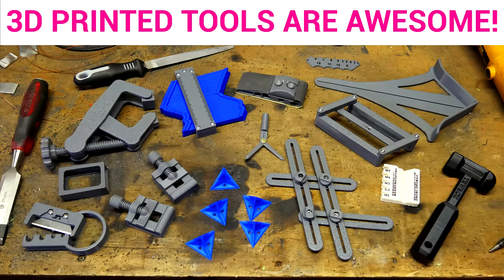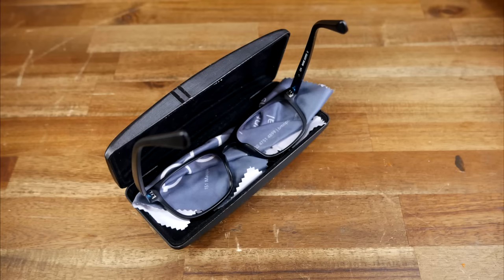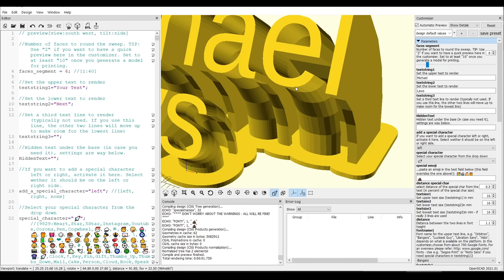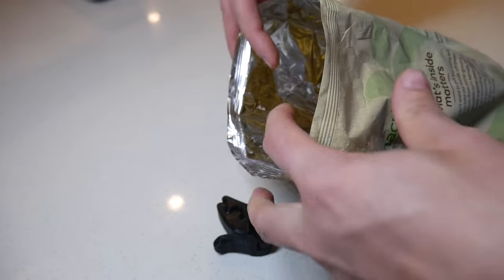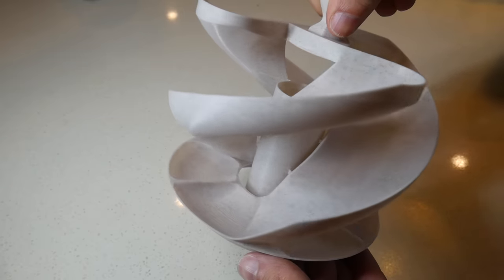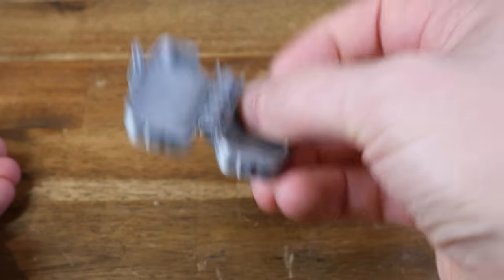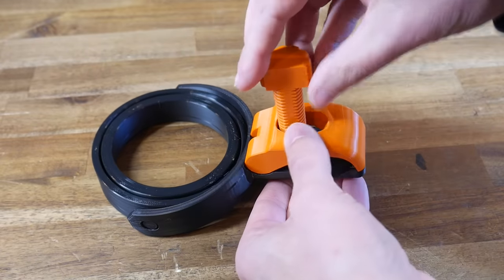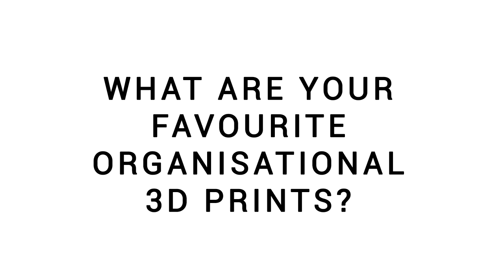The best 3D prints to organise your life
Life can be messy, so why not 3D print some solutions? This video showcases some practical prints to help organise your life. Each model is free, easy to print and no hardware or tools are required to assemble or use them.

These are the types of prints that can convince friends and family that 3D printing is in fact pretty useful. Consider what you can make for your loved one to put a smile on their face.

0:00 Introduction

0:51 Office

5:15 Kitchen

9:18 Travel

13:13 Conclusion